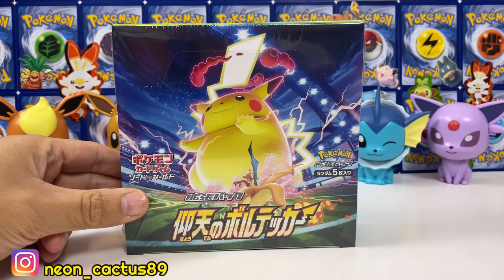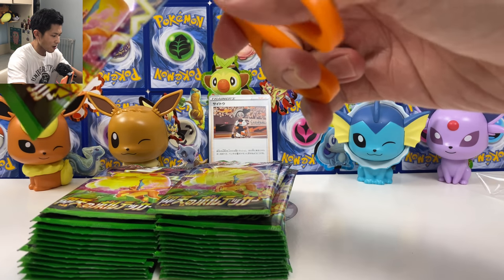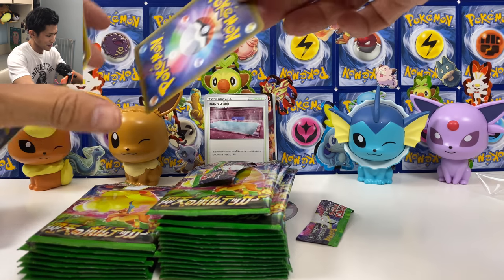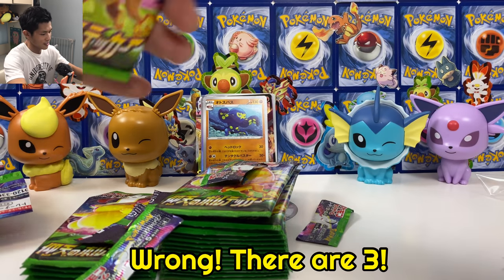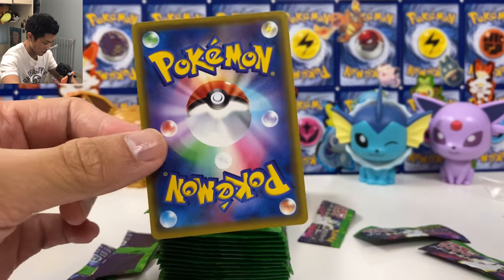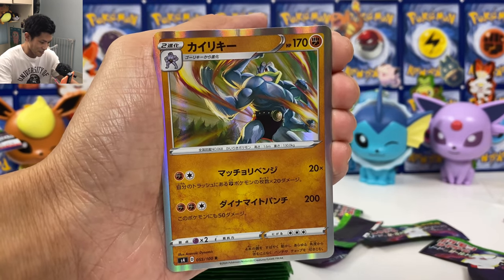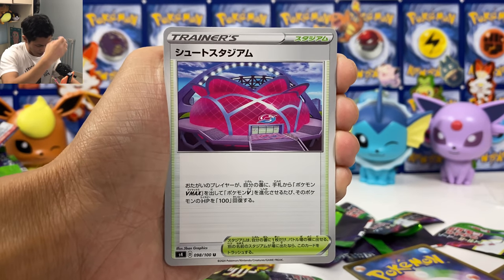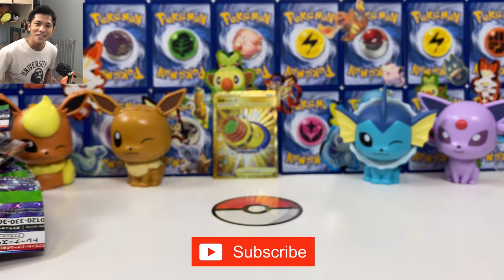*NEW* Pokémon Shocking Volt Tackle Japanese Booster Box Opening! (Future Vivid Voltage)